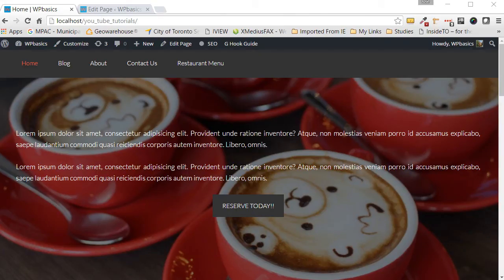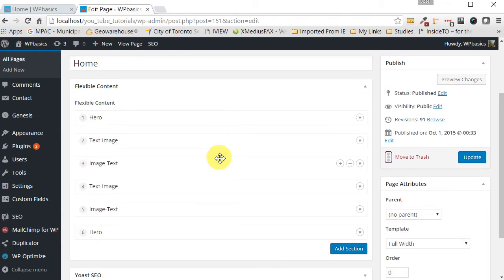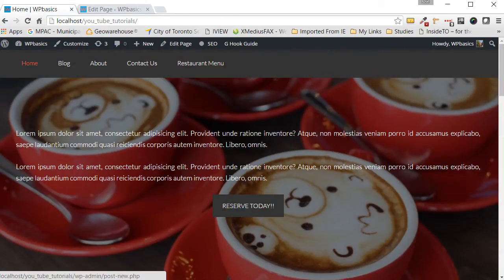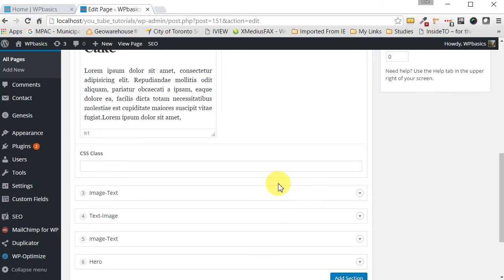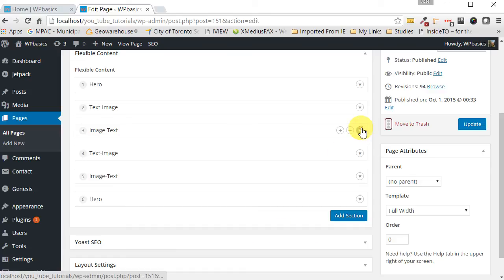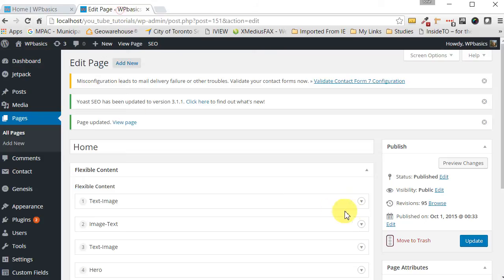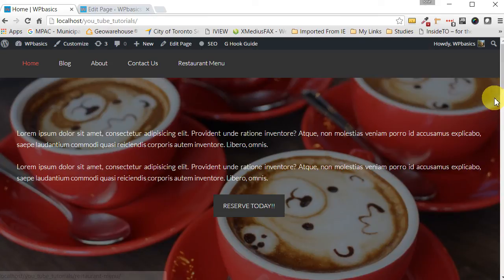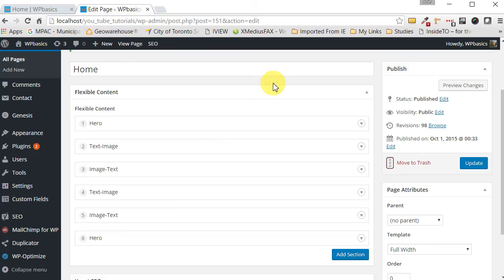1 Advanced Custom Fields | Custom Front Page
In this tutorial I will show you how to create a custom front page using the Advanced Custom Fields plugin.  As always I will be using the Genesis Framework.